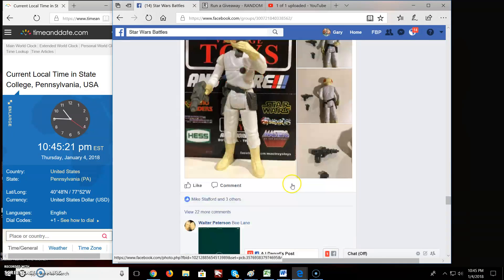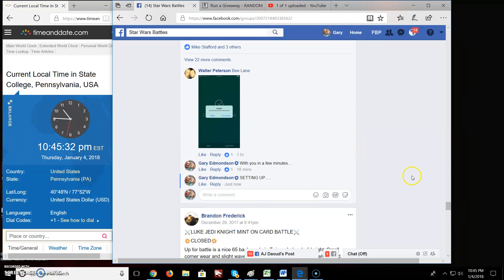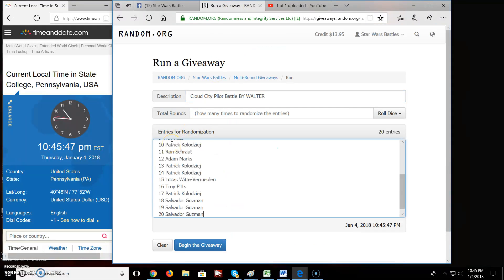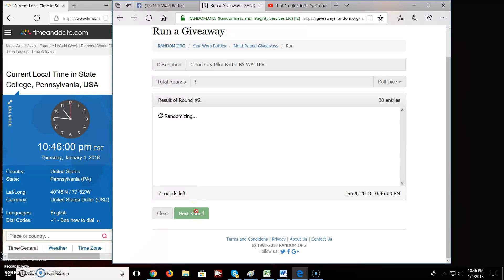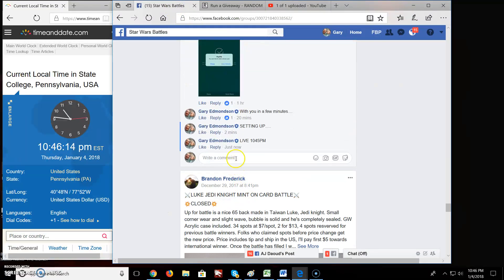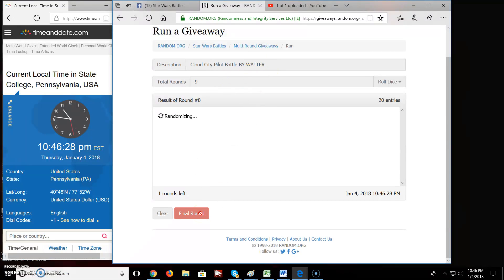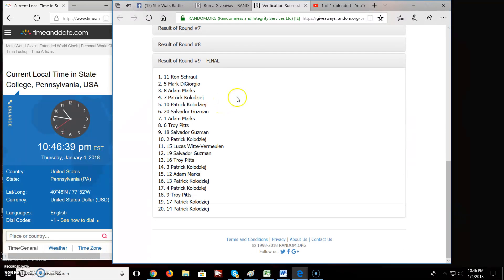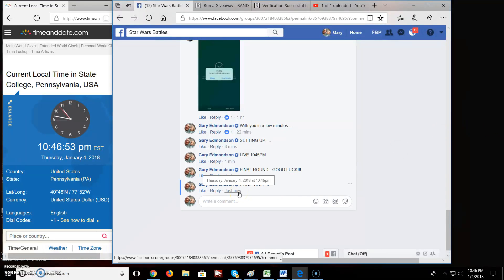Cloud City Pilot Battle BY WALTER